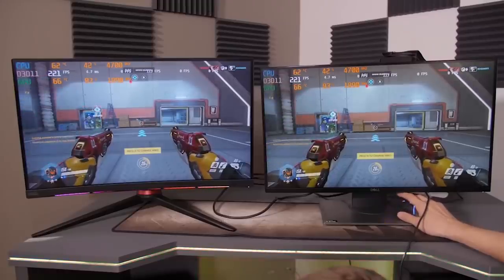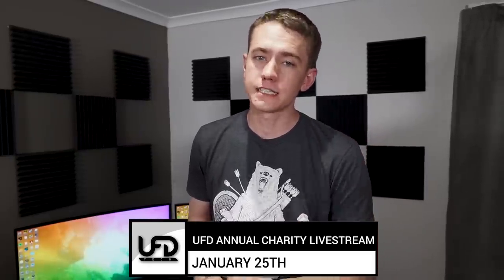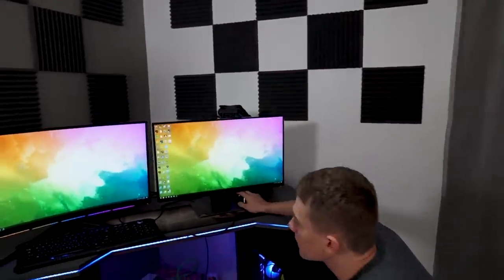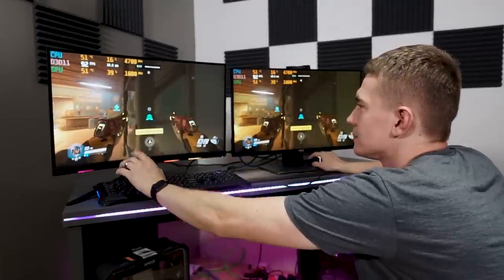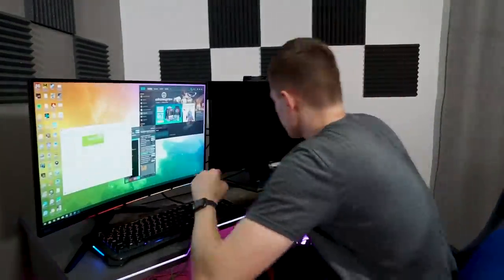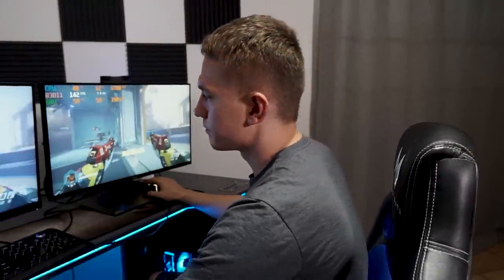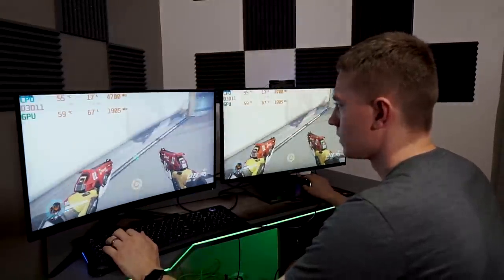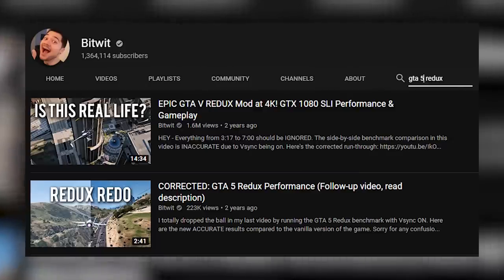I completely SCREWED UP...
► Keep your eyes peeled for our 2nd Annual UFD Charity Stream next Friday, January 25th!

Monitors Tested:
► MSI MPG27CQ
► Dell S2716DG

Parts Used In The System
► Z390 Godlike
► Corsair RGB RAM
► DeepCool Castle 240RGB CPU Cooler
► RTX 2080 Ti
► Steelseries Rival 600 Mouse
► GSkill Ripjaws Keyboard